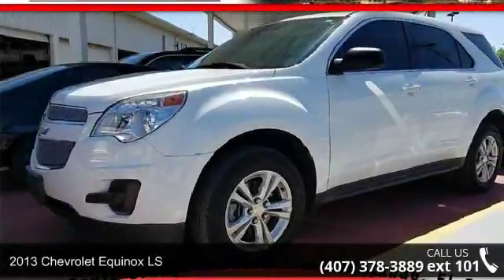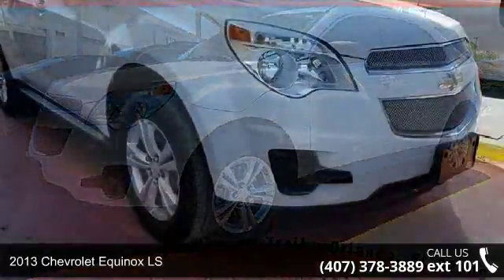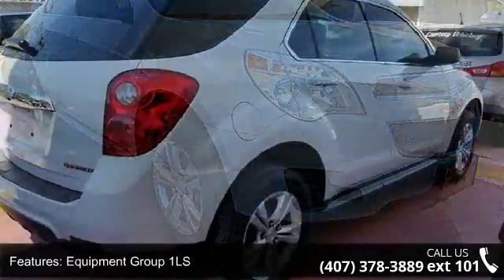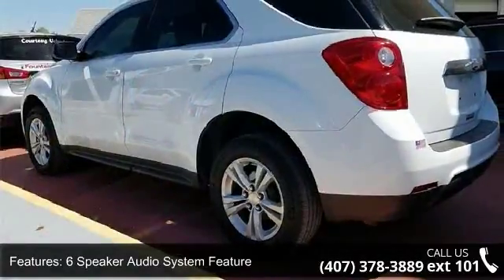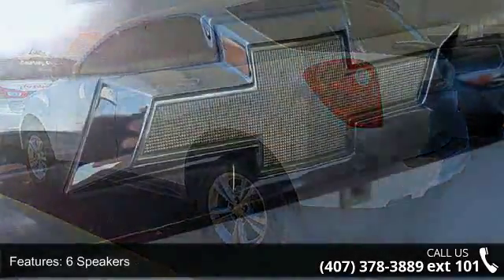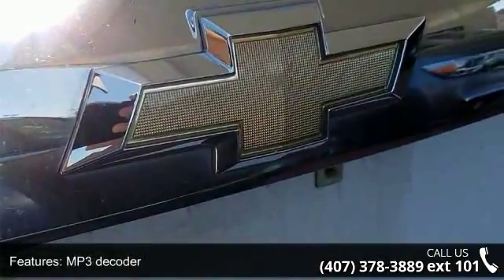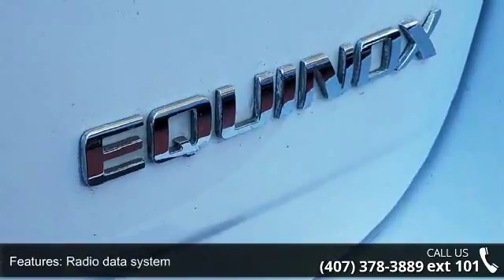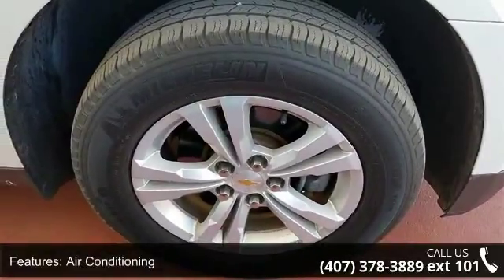2013 Chevrolet Equinox LS - Fountain Auto Mall - Orlando,...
Recent Arrival! New Price! Priced below KBB Fair Purchase Price! Clean CARFAX. Equinox LS, 4-Wheel Disc Brakes, 6 Speaker Audio System Feature, Electronic Stability Control, Fully automatic headlights, Radio: AM/FM Stereo w/CD Player & MP3 Capability, Remote keyless entry, SIRIUSXM Satellite Radio, Steering wheel mounted audio controls, Traction control. 32/22 Highway/City MPGAwards:  * JD Power Dependability Study   * 2013 IIHS Top Safety PickFountain Auto Mall is proud to be the premier Auto group in Orlando, Florida. We strive to make your experience with Fountain Auto Mall a great one. Once you're here, you'll know you've come to the right place.